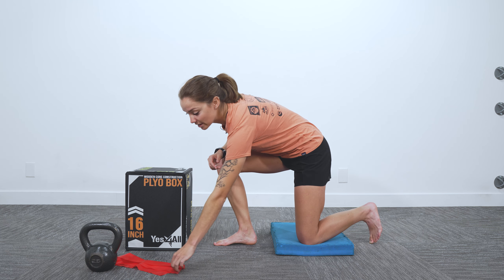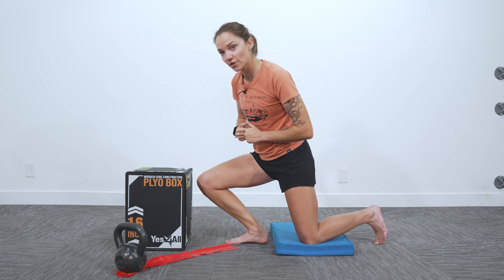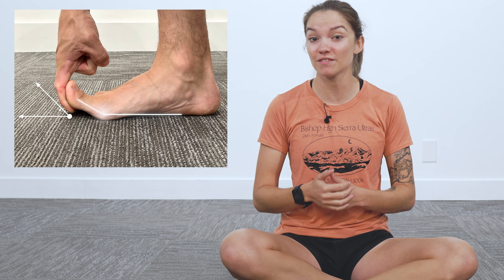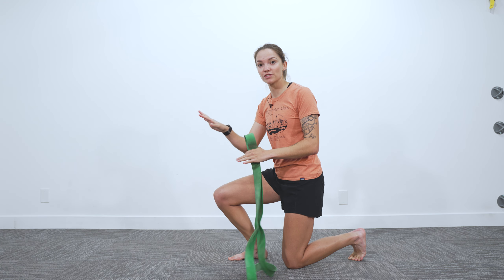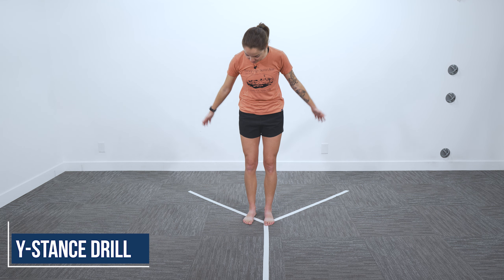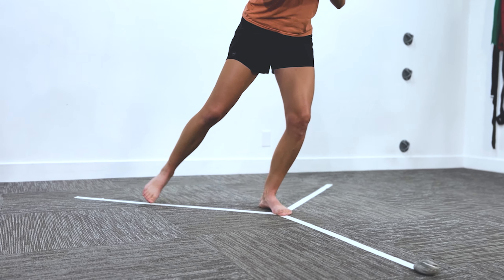Trail Runners Fix Plantar Fasciitis PERMANENTLY (New Evidence)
Are you a trail runner struggling with plantar fasciitis? Don’t let heel pain stop you from enjoying the trails! In this video, we dive into the latest evidence-based solutions to help you fix plantar fasciitis for good. Whether your pain is triggered by long runs, uneven terrain, or improper footwear, we’ve got the strategies you need to get back on the trails pain-free.

Costa Mesa, CA

Transcript:
Trail runners, are you hitting the trails in the morning only to dread the first few steps because of heel pain? If that sounds like you, stick around. We're going to go over four exercises that I’ve found to really help with plantar fasciitis or heel pain. And the last one is the most important, especially if you're running downhill, and especially on technical downhills.

Most of us who have experienced heel pain have been told to rest, ice, get special socks, or wear special shoes. While these might work in the short term as temporary solutions or first-aid measures, they don’t provide long-term relief. There’s definitely a time and place for these methods, usually within the first 2 to 3 weeks. But if you've been dealing with heel pain for months, years, or even decades, try these exercises instead.

The first exercise is an ankle mobility drill with added tension. The second one is a soleus calf raise with a twist. Remember, exercises one and two should be done together, in order. The third exercise targets stiffness in the big toe joint, and the last exercise is a wide drill for strengthening.

For the ankle mobility exercise, we’ll add a challenging component. You’ve probably seen a similar ankle mobility drill before, but we’re going to make it more difficult. Start by using a wall or something flat as a target. Scoot your foot back so that you can touch your knee to the wall. Keep your heel on the ground at all times while pushing your knee toward the wall. If you can’t reach the wall, scoot your foot forward until you can tap it. Start by doing 10 repetitions, rocking your knee forward to the end range of ankle dorsiflexion and then back.

Next, go into the end range and hold, applying tension into the ground, as if you were doing a calf raise. While your body won’t visibly move, your foot should push into the wall, and your toes should push into the ground. Hold for 10 seconds. If this isn't challenging enough, or if it hasn't been effective in the past, add some tension to the big toe joint. Use a band or a folded sock and place it under your big toe joint. Anchor it with something heavy, like a kettlebell. As you perform the mobility exercise, push the band down while aiming for the end range of dorsiflexion. Hold for 10 seconds and repeat 10 times.

Most people have done calf raises, but they often don’t work as well as they should. If you’re used to running on trails, your calves are probably pretty strong, meaning you need a greater challenge. Often, when we do calf raises, we cheat by letting our feet point outwards, which shifts the load away from the big toe. Additionally, traditional calf raises don't involve enough toe extension. To correct this, you'll need a towel or washcloth.

Roll the towel into a half-roll and place it with the rolled part facing down on a step or box. Position the toes of both feet on the towel and hold onto a wall or pole for balance. As you raise your calves, focus on keeping your ankle pointed straight down and up, ensuring you're using your toes to grip the towel. This should immediately feel challenging. Aim to perform the calf raise until your calf feels like it's about to cramp, but not to the point of cramping. If you want more details about plantar fasciitis recovery, we have a free recovery plan linked in the description.

Many runners experience stiffness in their big toe joint, and when you can’t point your big toe up toward your face, it becomes difficult to run with a healthy, strong arch. No special shoes or socks will solve this problem – you need strength and mobility work for that big toe joint. If you have a bunion deformity, this is even more important for you. You can check out a separate video for tips on bunions, but here's one key exercise.